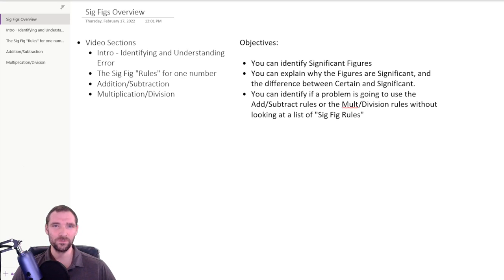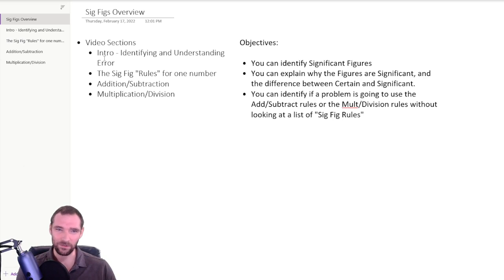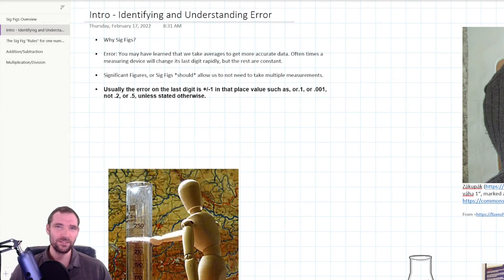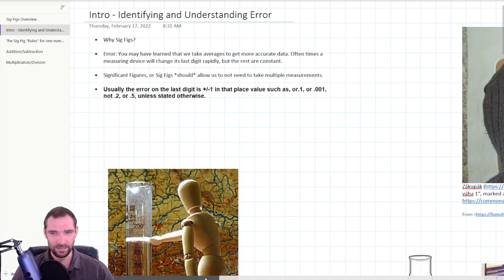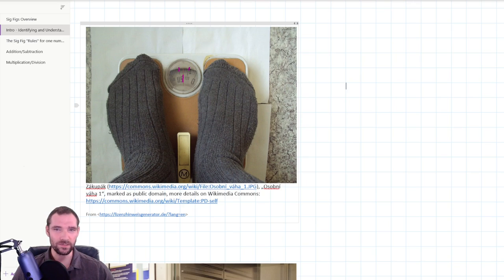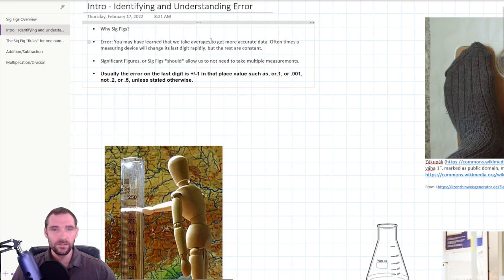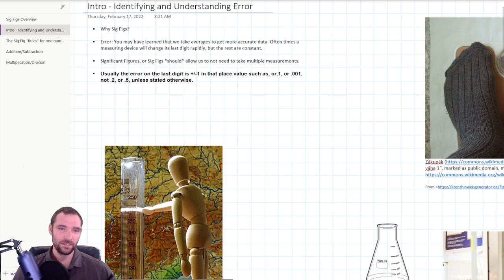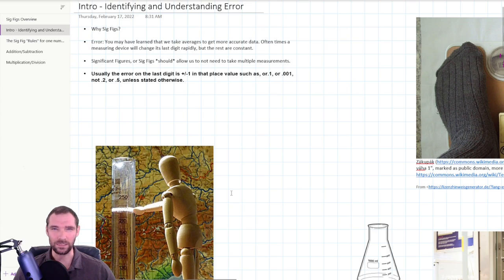How to use Significant Figures and Understand Certainty - Stoichiometry Unit - Chemistry Tutorial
Interactive Self Paced Video available on Podia.

Links:
This Lesson in its Units on Teacher Trading:

Timestamps:
0:00 Overview
0:49 Identifying and Understanding Error
18:36 The Sig Fig "Rules" for one number
35:54 Addition/Subtraction Rules
41:31 Multiplication/Division Rules
52:37 My Other Offers